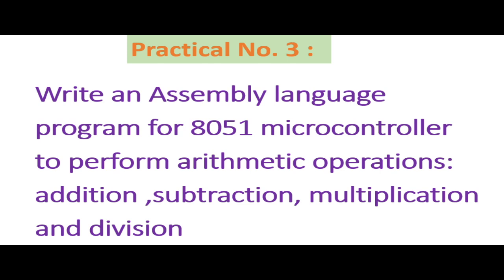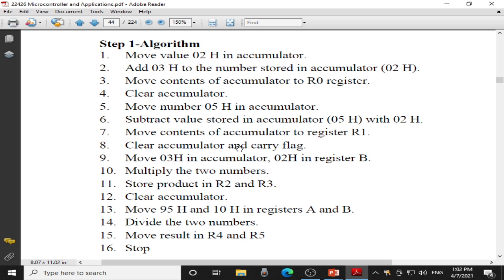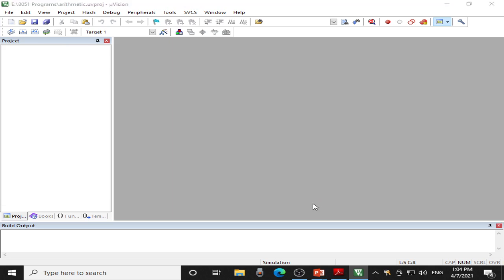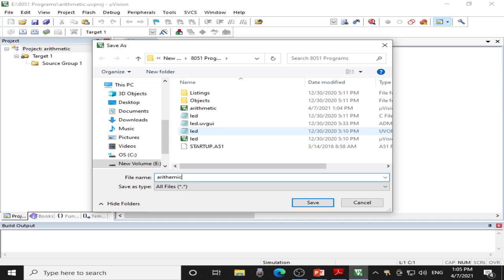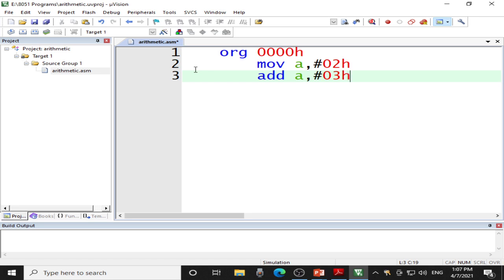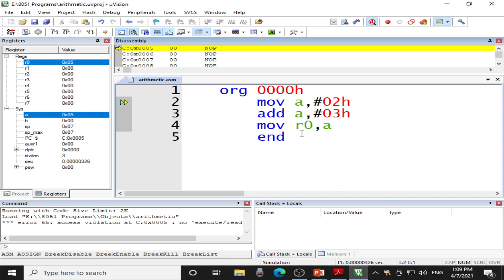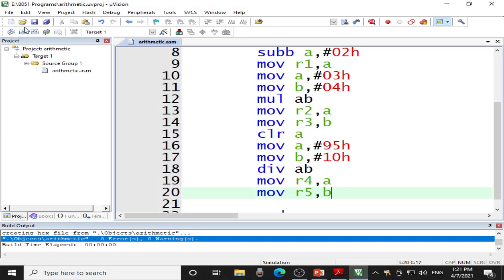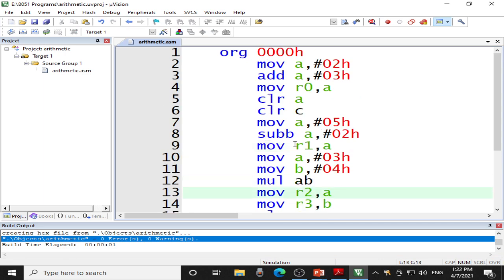8051 Program for addition, subtraction, multiplication and division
This video explains how to write an assembly language program to perform arithmetic operations using 8051 microcontroller. The program is developed and simulated using Keil IDE.